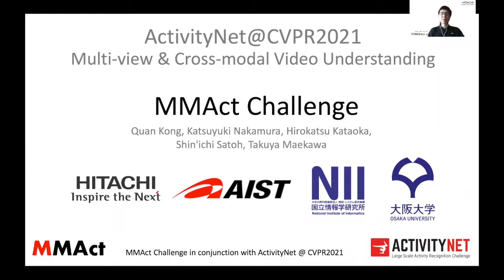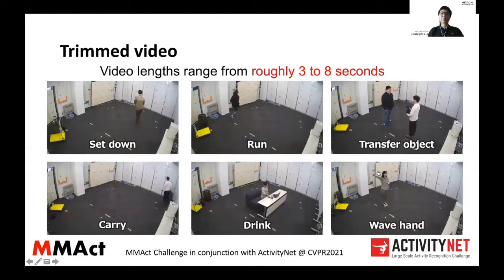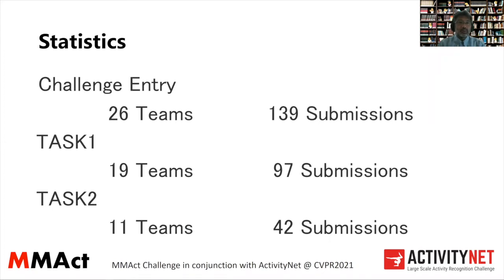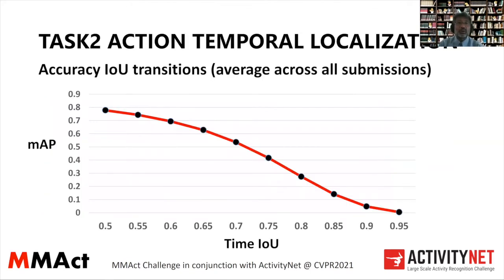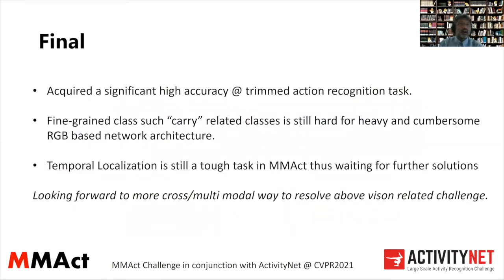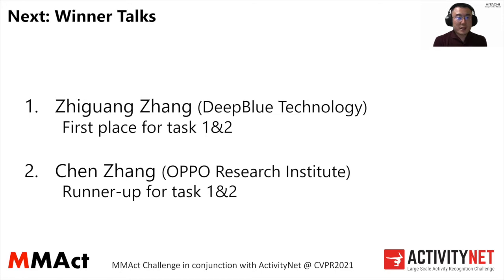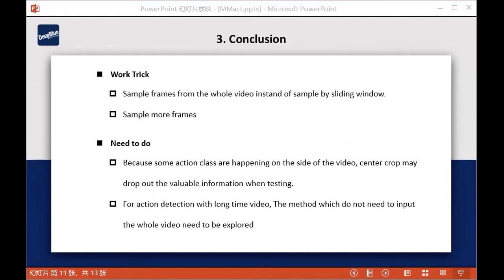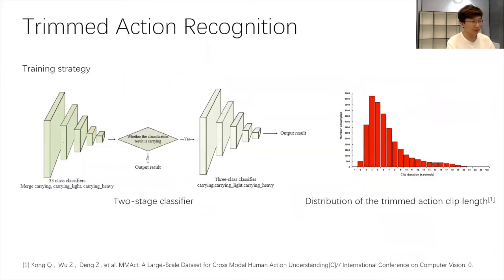MMAct Challnge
This challenge focuses on cross-modal video action understanding ways addressing shortcomings in visual-only approaches, by leveraging both sensor- and vision-based modalities in ways that can overcome the limitations imposed by modality discrepancy between train (sensor + video) and test (only video) phase. Two sub-tasks are provided: (1) Action Recognition; (2) Action Temporal Localization.

Chapters
0:00 Tasks Intro
12:13 Winner - DeepBlue Technology
17:28 Runner Up - OPPO Research Institute